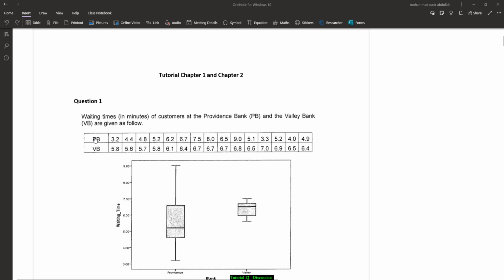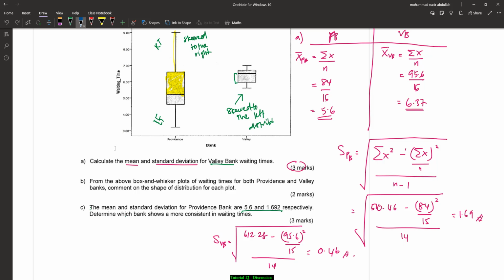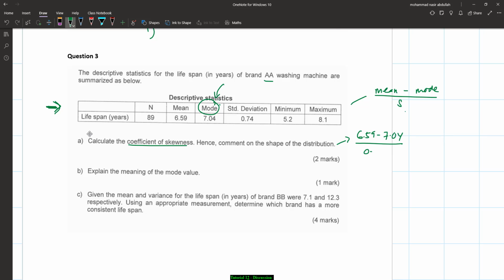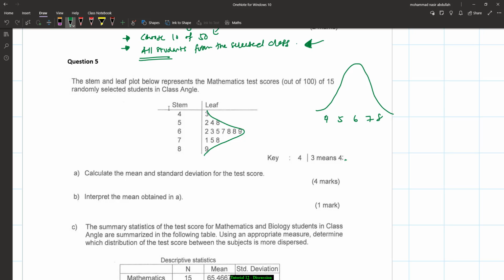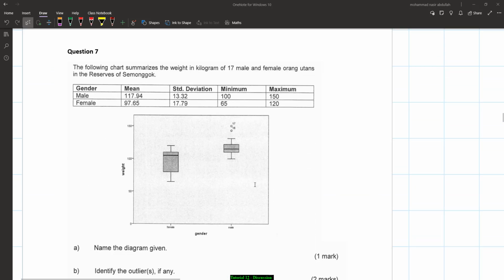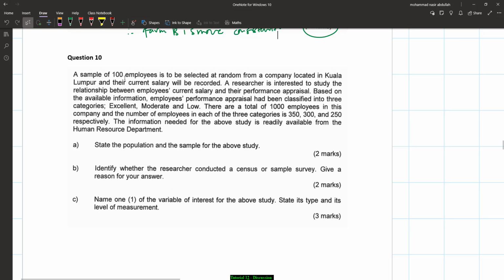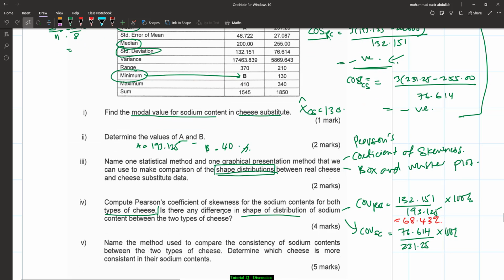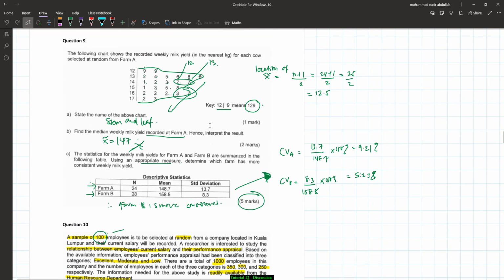Discussion on Tutorial 1 - STA404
Salam,
In this video, I am discussing on the Tutorial questions for STA404.

Thanks,
MNA